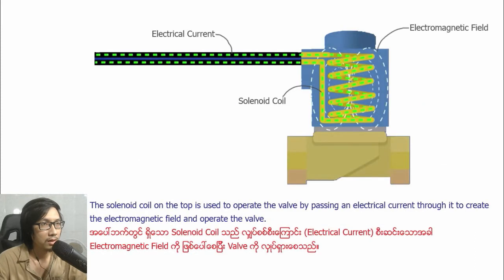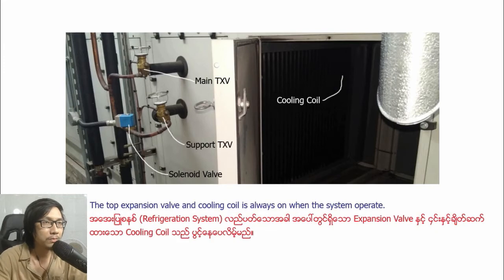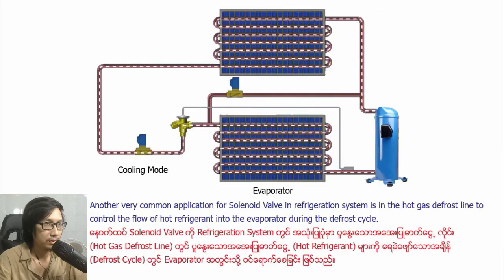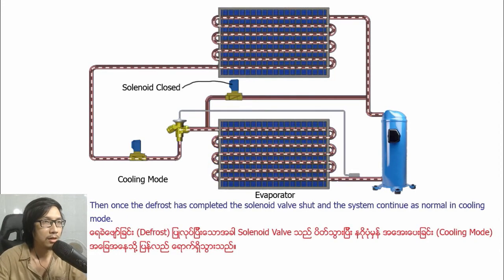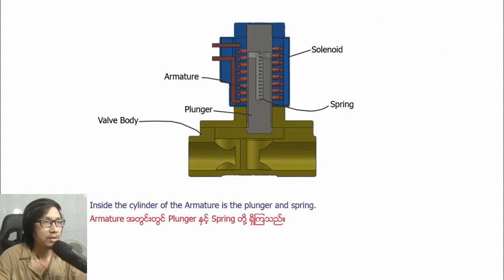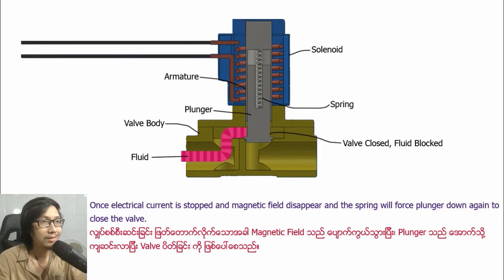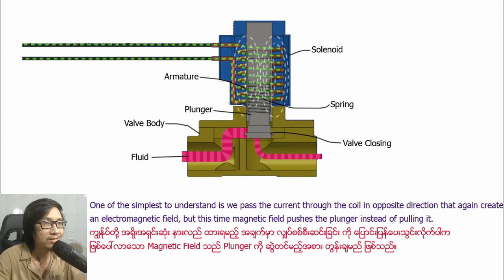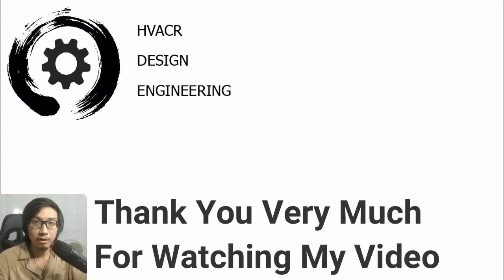Solenoid Valve Used In Air Conditioning and Refrigeration System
Content:
- Solenoid Valve Location
- Assembly Part of Solenoid Valve
- Internal Parts of Solenoid Valve
- Why we used Solenoid Valve
- Working Principal of Solenoid Valve
- Normally Open and Normally Close Position in Solenoid Valve